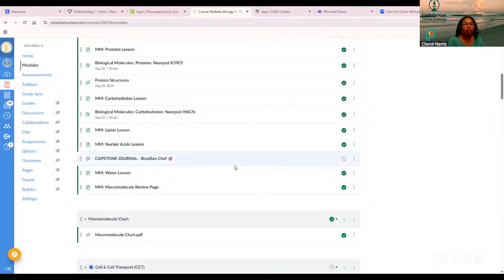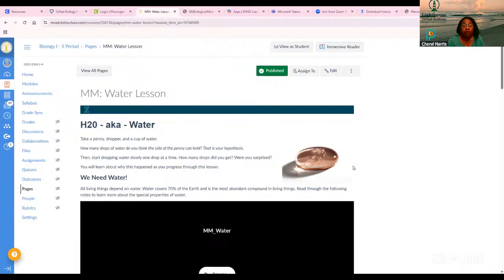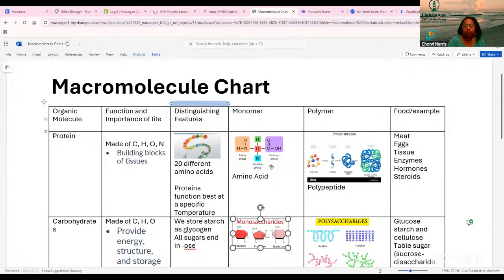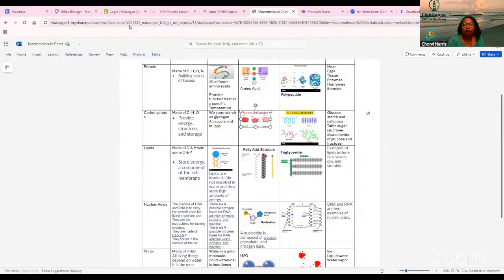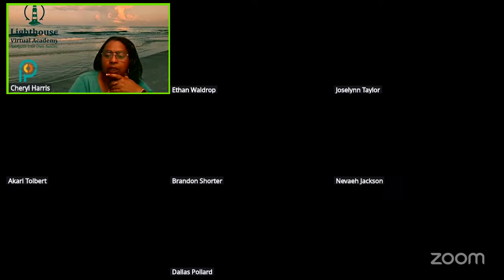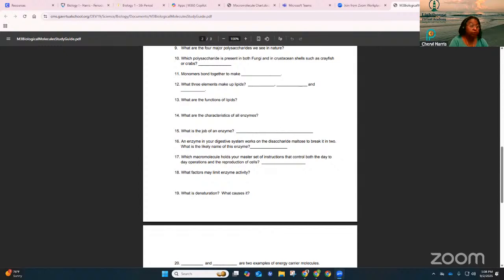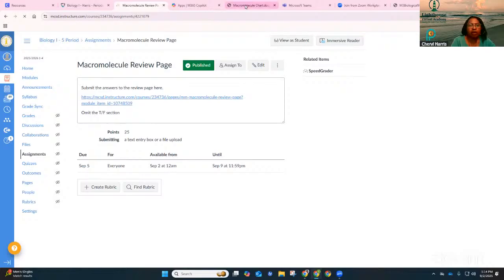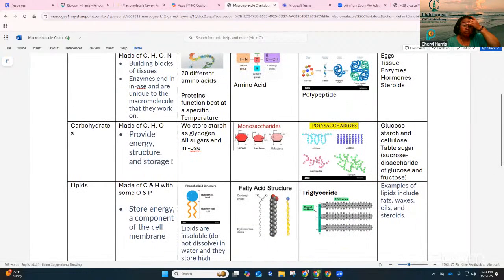Ms Harris's Zoom link